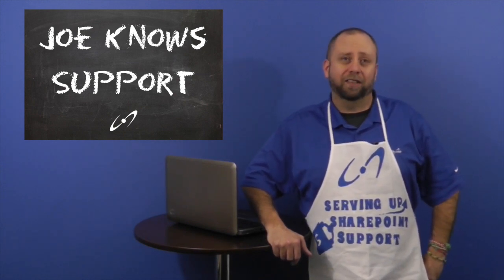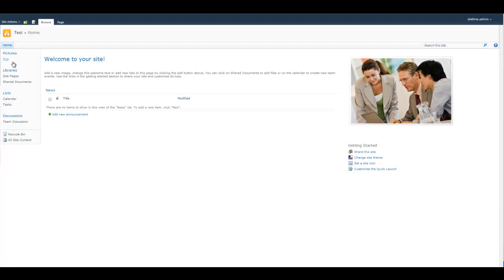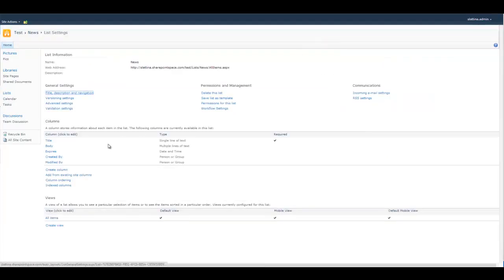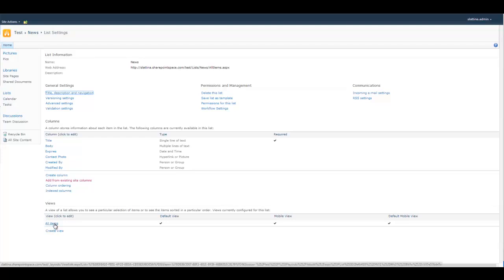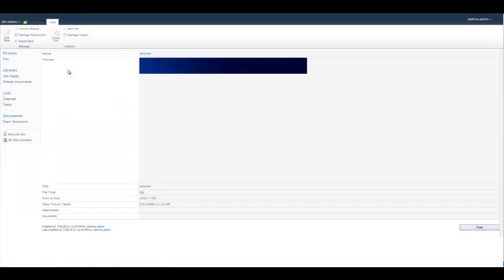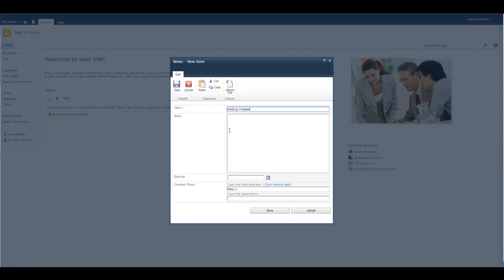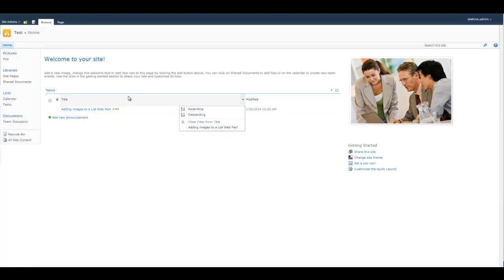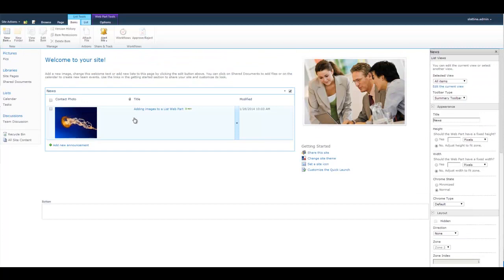How to add images to a list Web Part in SharePoint 2010 | Joe Knows Support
In this week's episode of Joe Knows Support, Joe shows you how to easily and quickly an image to a list Web Part in SharePoint 2010!

The Joe Knows Support video series that focuses on quick and easy SharePoint solutions to typical user problems.